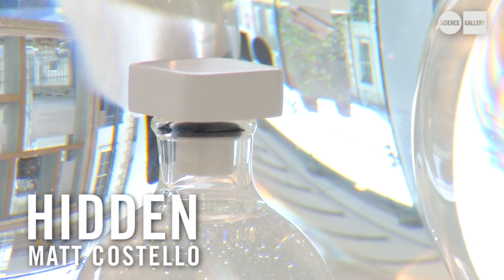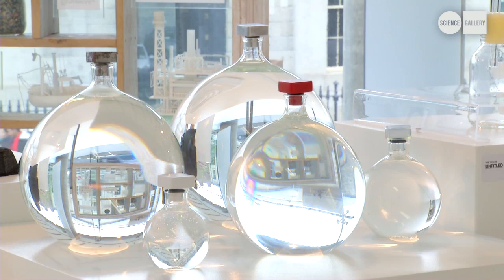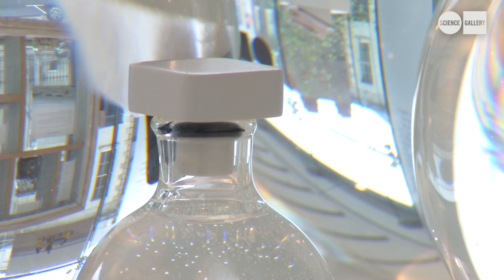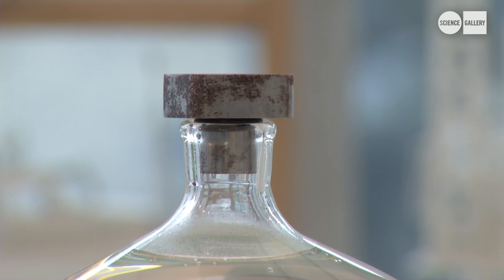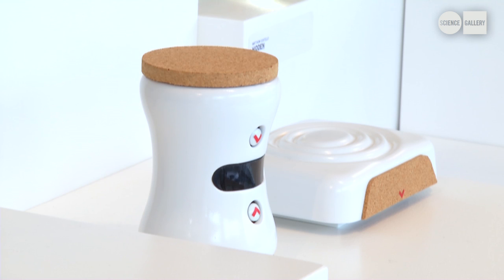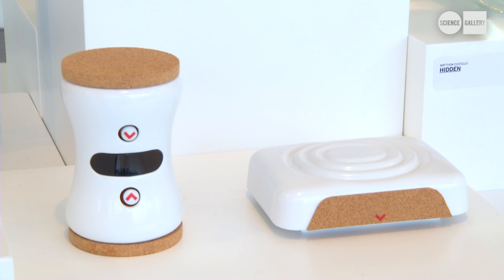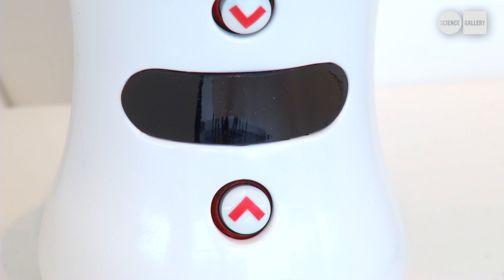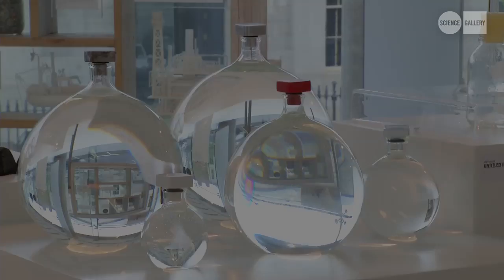SURFACE TENSION - HIDDEN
HIDDEN by MATT COSTELLO, an exhibit at the SURFACE TENSION exhibition at the SCIENCE GALLERY, Trinity College, Dublin in 2011

In Ireland and the UK, the average person uses 150 litres of water per day, which includes not only the water we drink, but that which we use for washing, in the toilet, or for watering plants. Yet, if we consider the 'virtual' or embodied water used to produce the goods and food we consume, our daily average is much closer to 3,400 litres of water per person per day. This 'hidden' water accounts for nearly 96% of our daily consumption! Hidden explores the virtual water present in manufactured goods and industrial materials. It includes a set of glass vessels designed to communicate the differing amounts of water required to produce a range of industrial materials. The stopper in each bottle is manufactured from a different material: steel, aluminium, epoxy, glass and ceramic. The vessels are sized to contain the amount of water used to produce that bottle's cap. Prototypes for goods that use less water are another output of the project. An alarm clock and smoke detector have been redesigned in cork and ceramic: materials that use less water than the usual plastic and metal from which these products are manufactured. They demonstrate the possibility for reducing the amount of water hidden in our everyday goods.